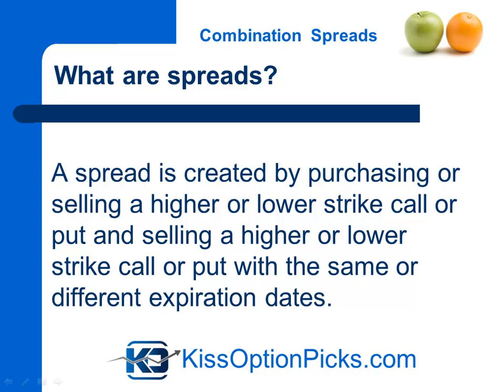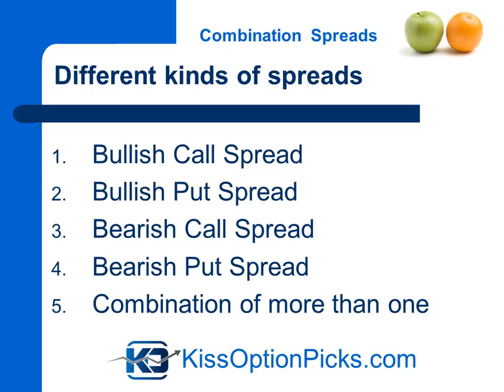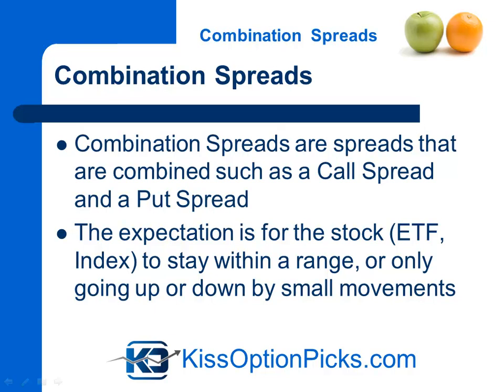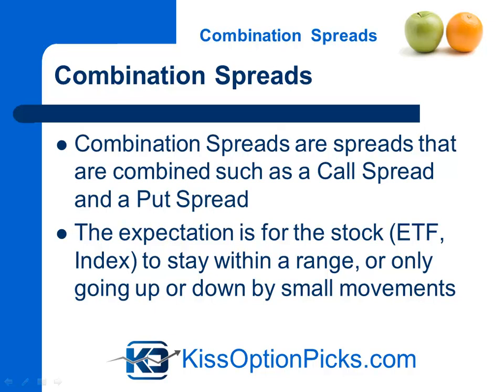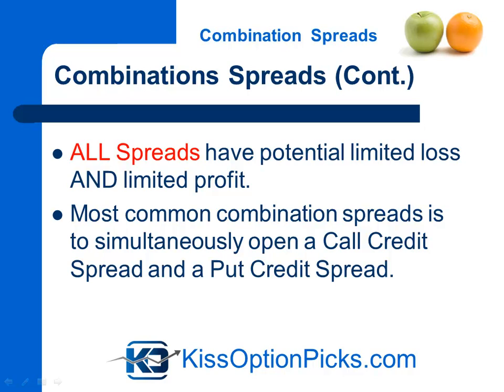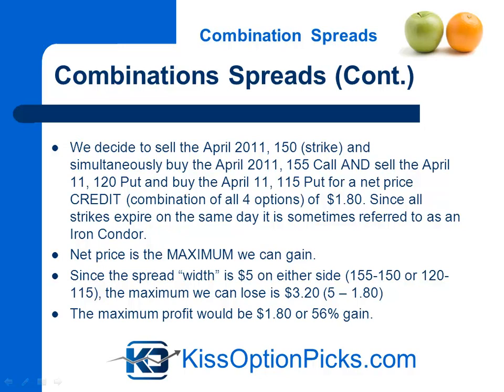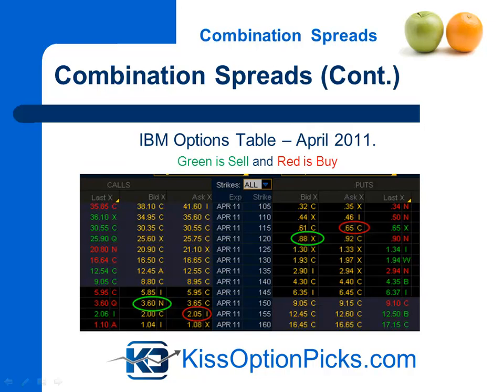Option Spreads Trading Strategies - Understanding Combination Spreads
Overview of how to combine different kinds of option spreads by veteran options trader, Erik Epp. Erik offers high probability options trading strategies and option picks.